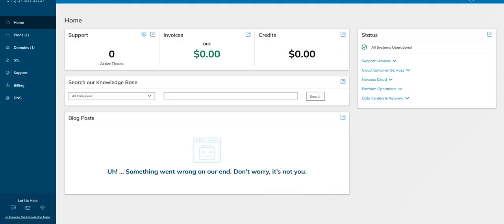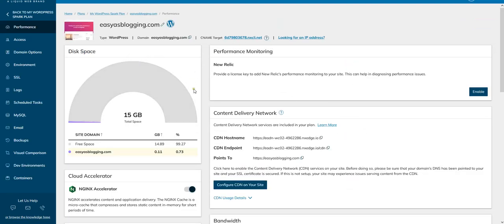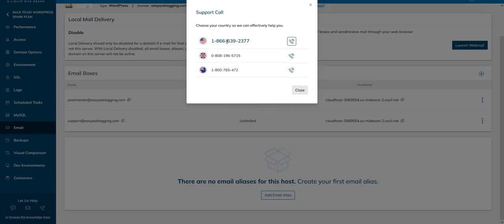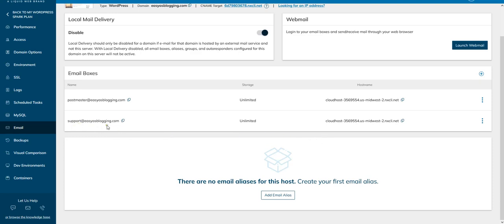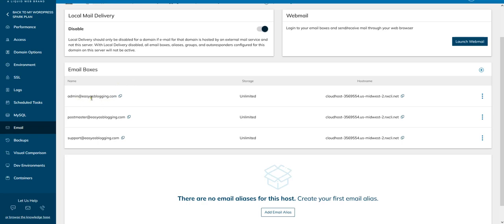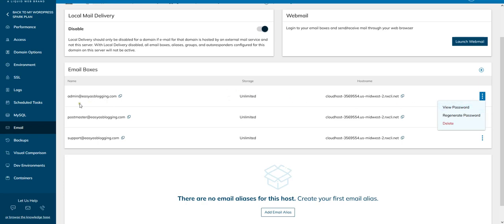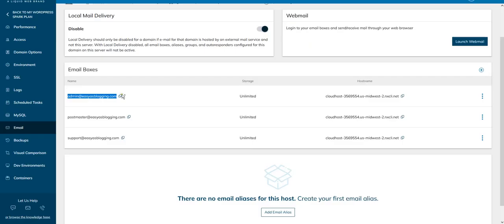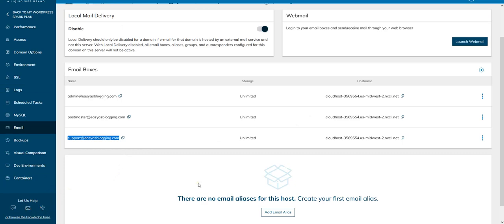How to set up a domain email address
Here is the link to the blog post where the complete steps are.

Nexcess is one of the best domain hosting companies there are online.